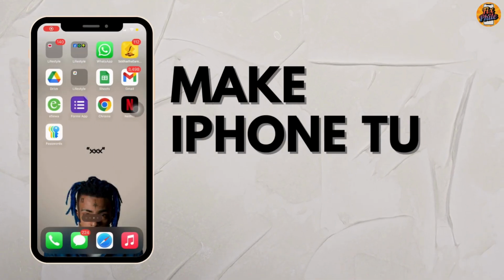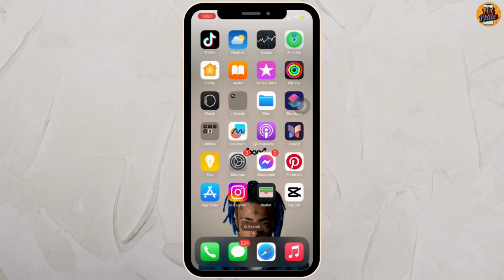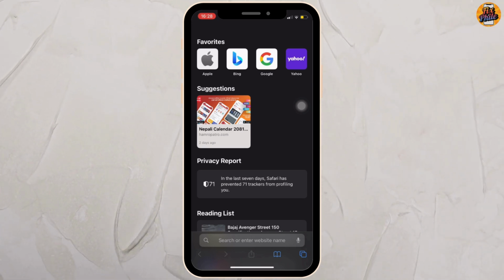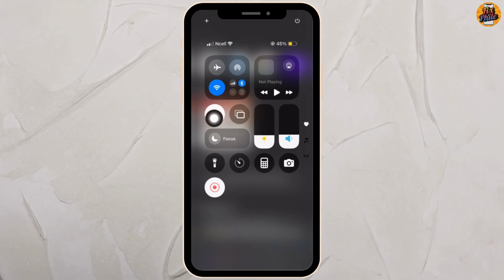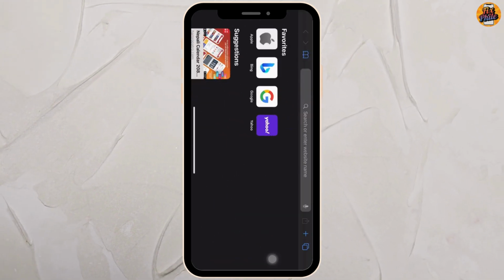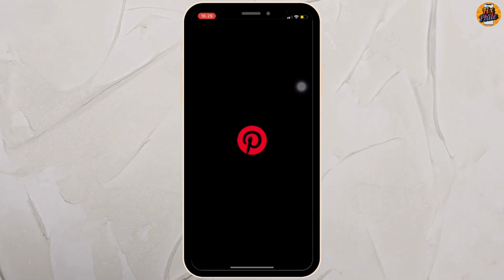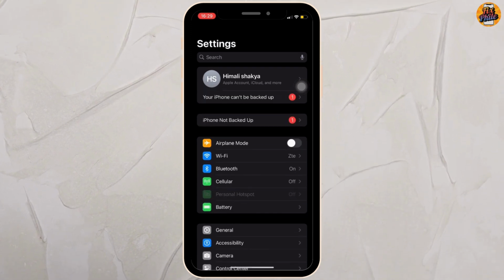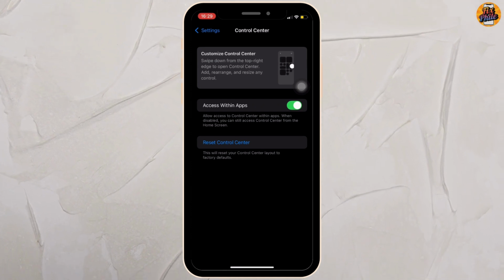How to Make iPhone Turn Sideways | Rotate iPhone Screen EASY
Want to rotate your iPhone screen to landscape mode? Whether you're watching videos, browsing photos, or using apps, this simple guide will show you how to make your iPhone turn sideways in 2024.

Timestamps:
0:00 introduction
0:15 steps to rotate iPhone screen